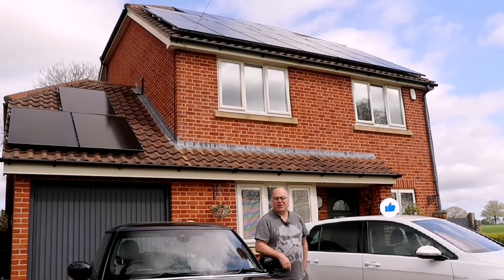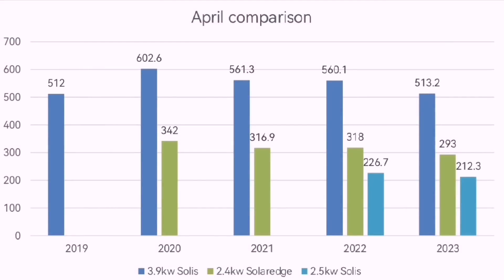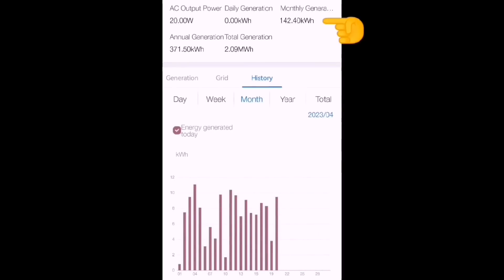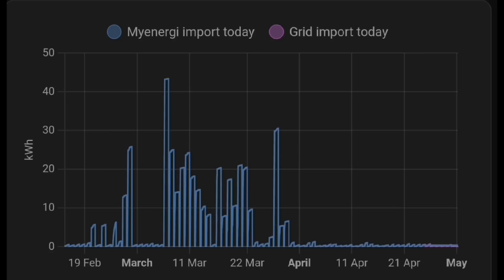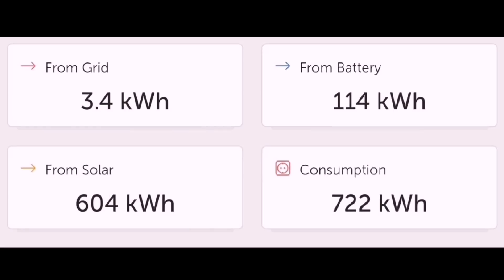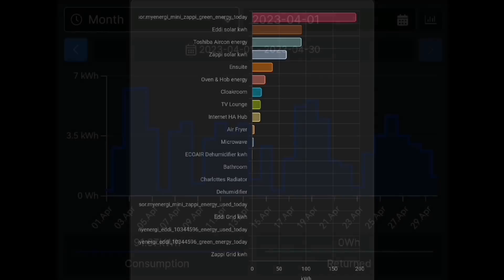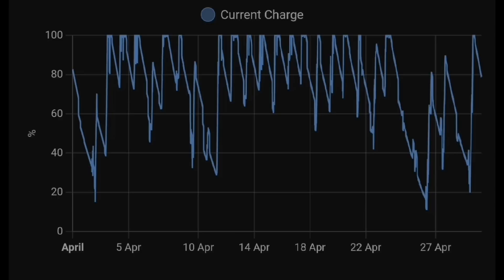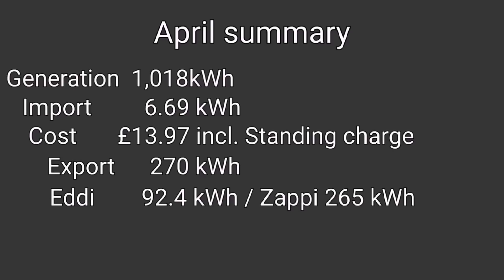1MWh of solar generation and £13 energy bill for April from our 9.2kwp Solis/Solaredge arrays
Let's of solar and no grid charging. A very good month despite April not being as good this year as previous years.

Temperatures remain cold enough for the Toshiba A2A heating to be on daily but usage is reducing nicely. May should see heating go off.

With heating costs lower, longer solar days and brighter days we have enough solar for all our needs, home, heating, hot water and car charging.

Octopus Go is still working for us at 40p and 7.5p per kwh. Just £13 energy costs, I'm not going to complain at the 40p kwh rate. Having a battery means we never use tha high rate except for the few tenths that are unavoidable.

Chapters

00:00 Intro
00:28 Solar data
06:02 Octopus GO grid import & costs
08:13 Heating, hot water and device use
14:03 Summary

My aircon installer:

Graham Durrant
Ignite heating and cooling
15 Connaught Ave, Gorleston-on-Sea, Great Yarmouth NR31 7LU

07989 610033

System / Components and links / referrals

Solar config
PV all JA solar 9.2kwp
14X280w (3.68kw Solis)
  8X300w (2.0kw Solaredge)
  4x450w               Solis string 1
  3x370w (2.5kw) Solis string 2

Battery:
Victron Multiplus II 48/5000
Cerbo GX
5 x Pylontech Us3000C

EV:
Mini Electric Cooper SE Level 3 in midnight black and Chester  leather

EGolf in Oryxx white and Vienna Black leather